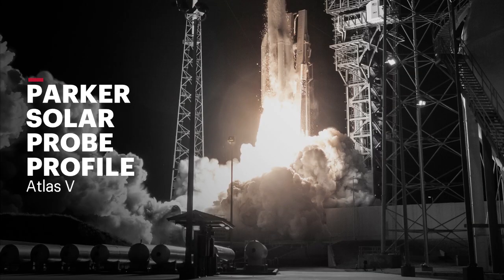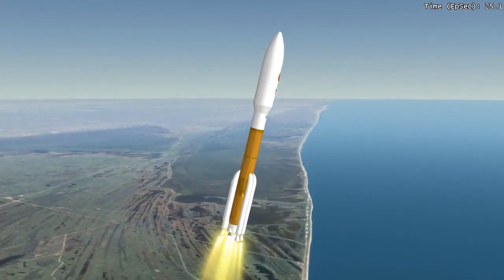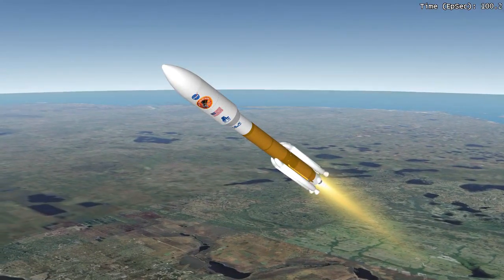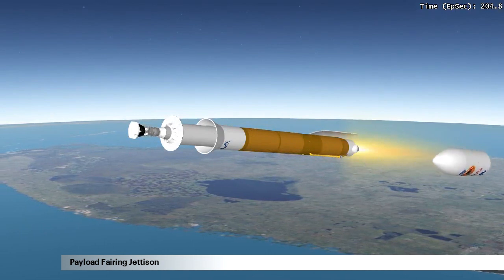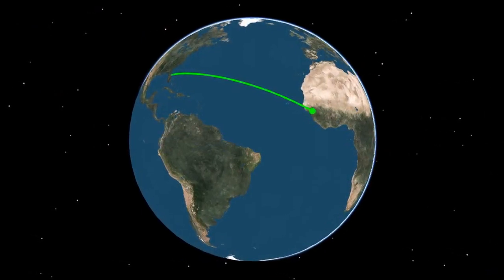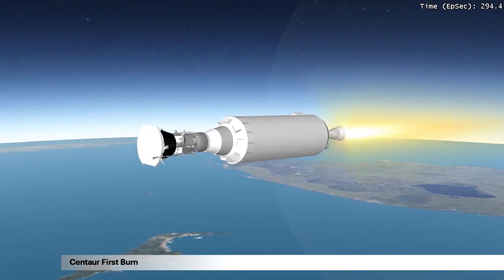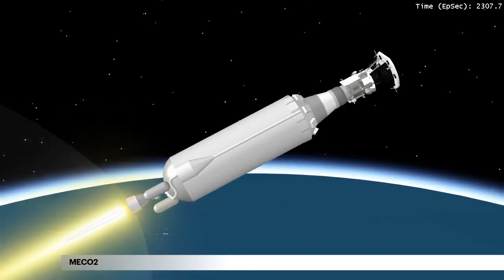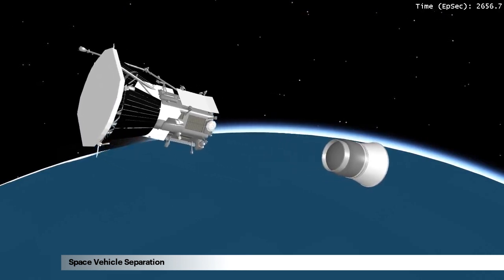Atlas V Parker Solar Probe launch animation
The Parker Solar Probe mission would've been the Atlas V's second run for the sun...

This ULA-style STK animation by yours truly depicts the launch of Parker on an Atlas V 551 launch vehicle, using audio from the New Horizons mission profile.

Note: the Star-48GXV was the original intended 3rd stage for this mission; here the Star 48B is used instead for continuity with the narration.